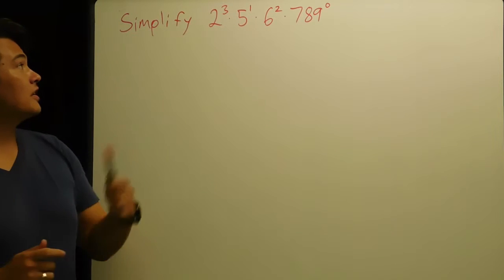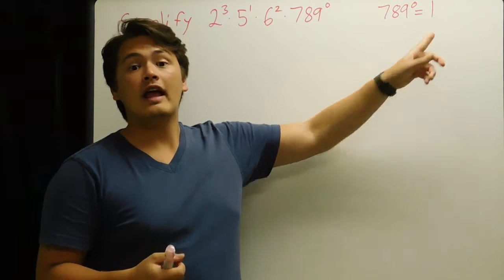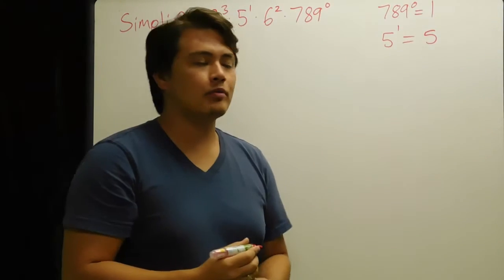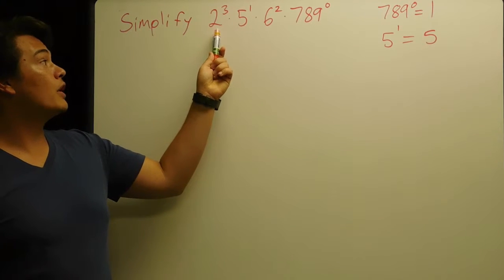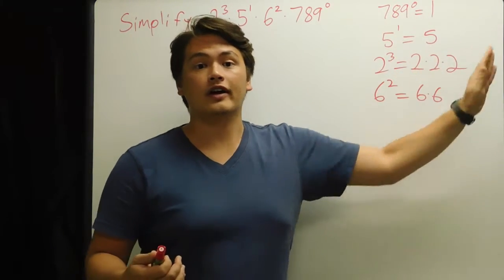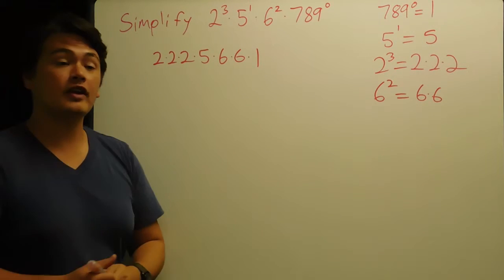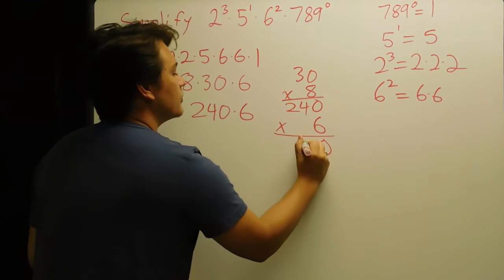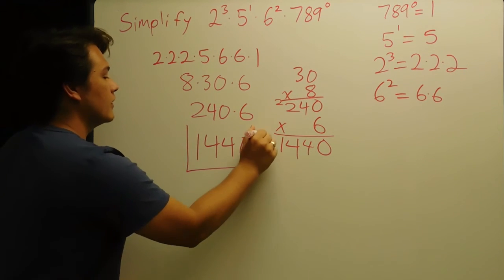Math 086 Mid-term review Q. 20.